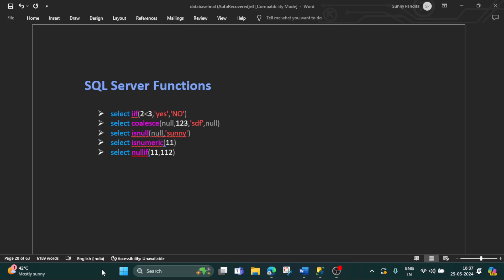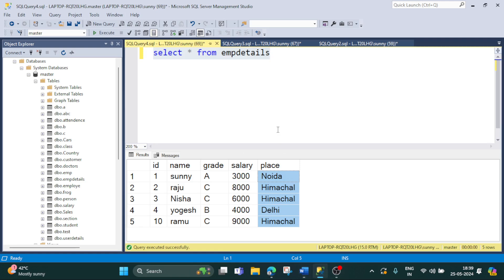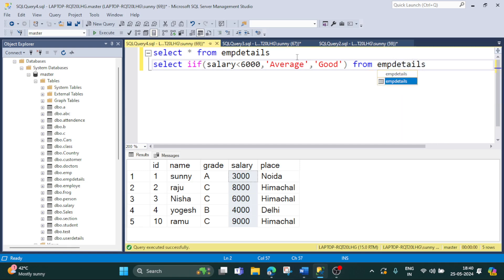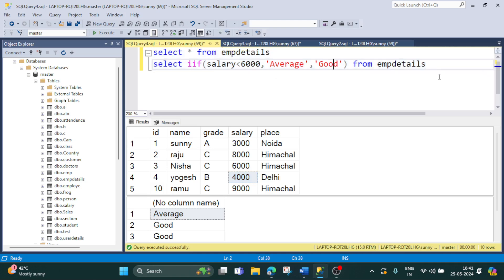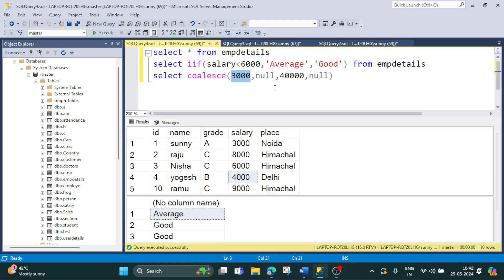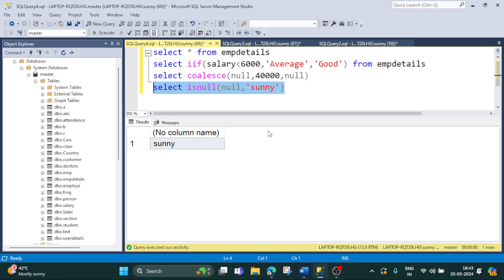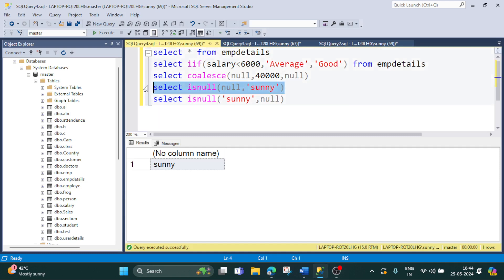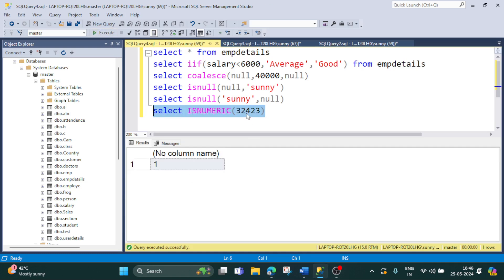SQL Server Functions Part 1. Session 19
SQL Server Functions

 select iif(2 greaterthansign 3,'yes','NO')
 select coalesce(null,123,'sdf',null)
 select isnull(null,'sunny')
 select isnumeric(11)
 select nullif(11,112)